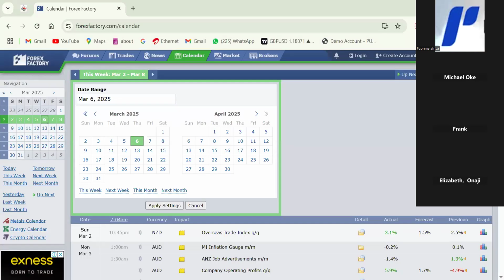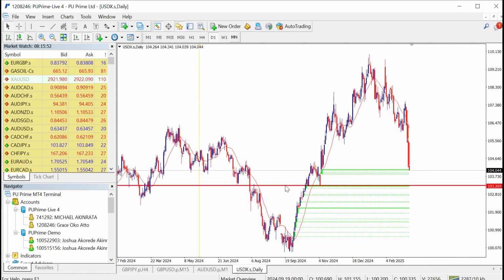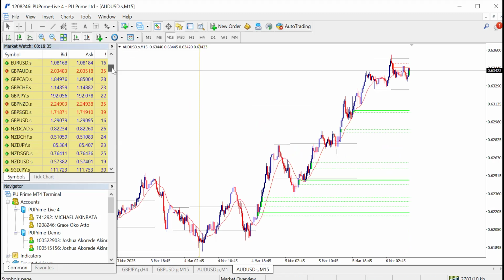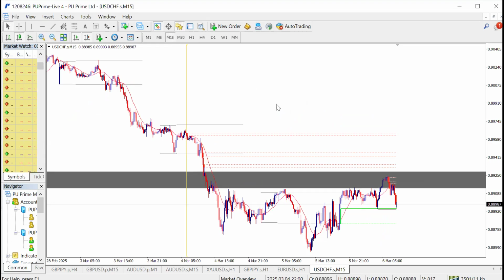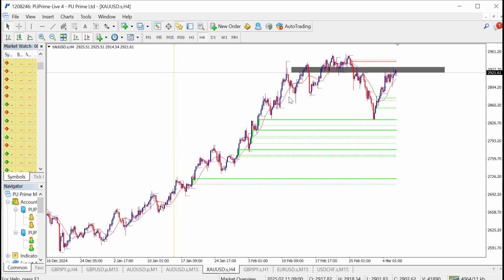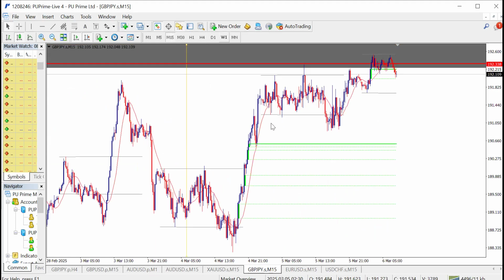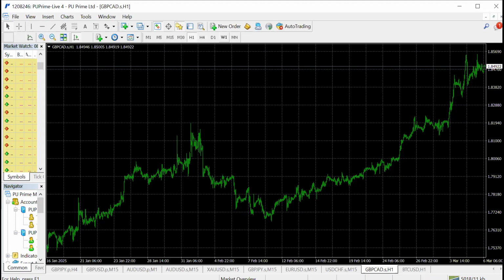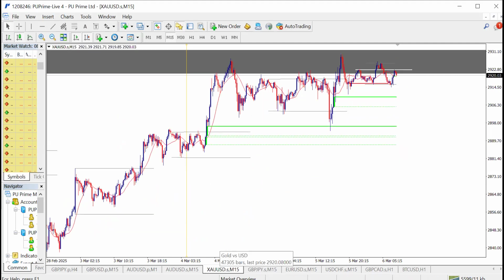PRE -LONDON SESSION| 06-03-2025 | AKINRATA MICHAEL